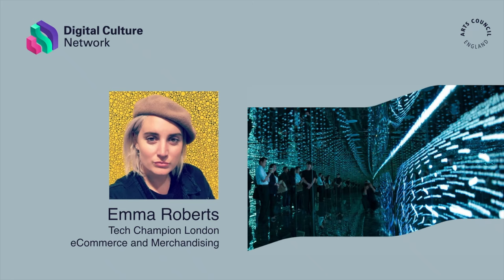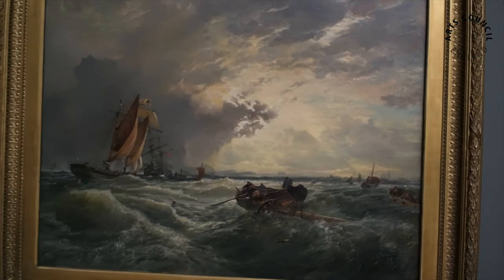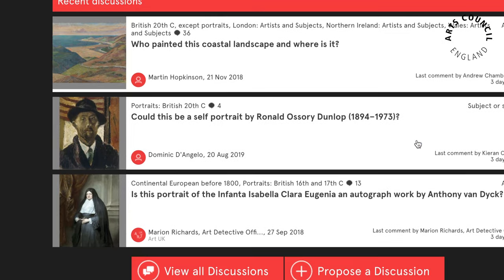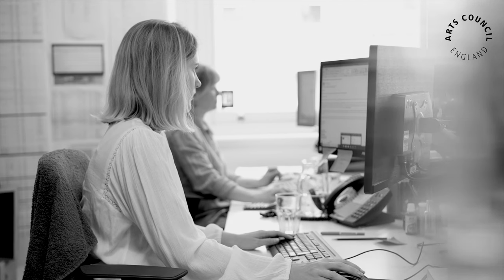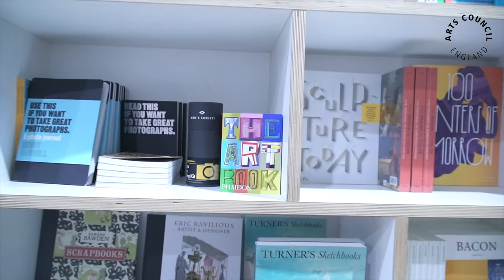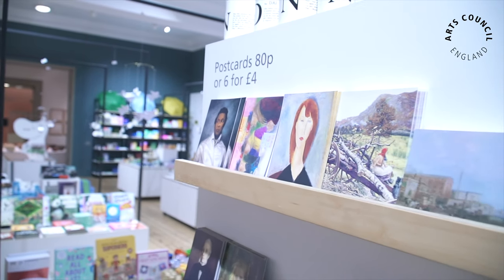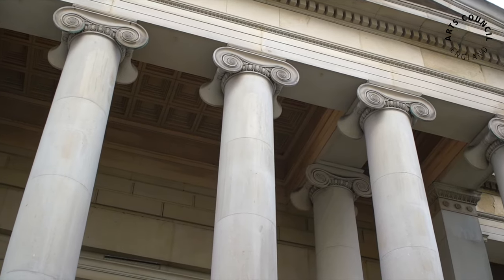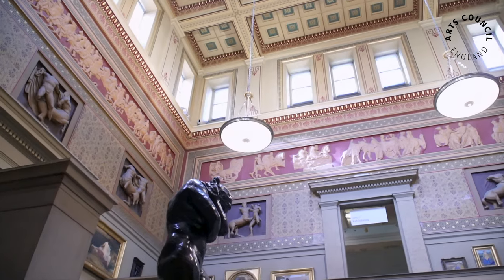The Art of Ecommerce | Digital Culture Network Case Study | Revenue generating for art collections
In this episode Digital Culture Network tech champion Emma Roberts speaks to Art UK and The Manchester Art Gallery to find out how Art UK have been opening up the UK's national art collection to a global audience. With the Art UK website showcasing art in every UK public collection and over 3,200 British institutions we see how thier ecommerce solution has enabled organisations to earn revenue from thier collections by providing print on demand.

The art you see on Art UK is for everyone – for enjoyment, learning and research.

Artworks in museums, universities, town halls, hospitals and other civic buildings across the country is now open to all 24 hours a day 7 days a week. As 80% of this art is not on public view, Art UK allows you to see art that you would not normally be able to visit.

Art UK is free for all to enjoy. It is through the generosity of a wide range of public and private funders that they are able to make this possible.

Art UK's achievements to date include:

Digitising over 230,000 artworks by over 40,000 artists
Taking a Monet and other great artworks into schools in our Masterpieces in Schools initiative
Generating much-needed commercial income for local museums and galleries
Creating public engagement opportunities and valuable learning resources
Helping experts and the public alike to solve artwork mysteries through Art Detective
Telling the stories behind the art
Their current major project is documenting and digitising the nation’s sculptures – both in collections and in public spaces. The first of many thousands of sculptures joined the site during February 2019.

With a growing number of works on paper – watercolours, prints and drawings – which will ultimately increase thier collection of artworks to millions.

If you are visiting the Art UK website from overseas, we hope you are inspired by the art that can be found in the UK's extraordinary public collections. And if you are from the UK, we hope you enjoy discovering the art you own.

Manchester Art Gallery have been one of the pioneers of the Art UK ecommerce solution by going from just a single bricks and mortar gift shop onsite to an ecommerce solution that displays the very finest art that anyone can puchase in a range of sizes and frame designs.